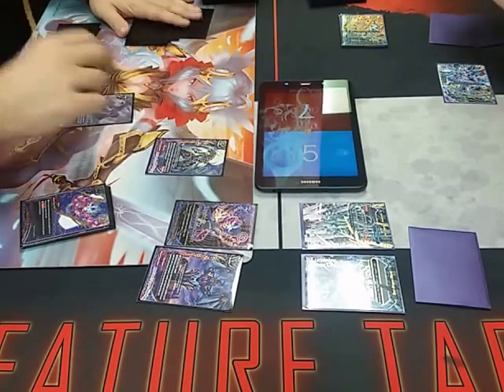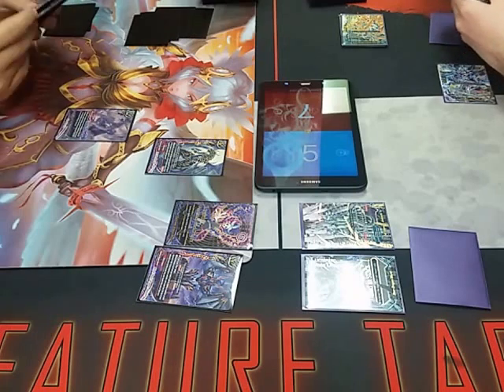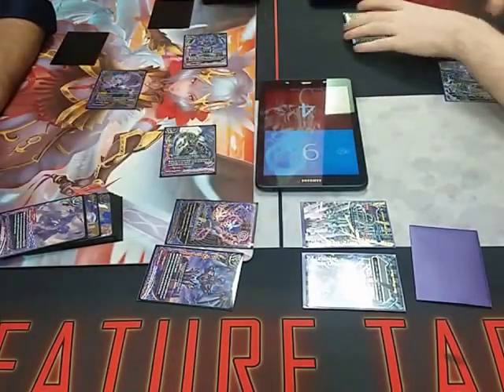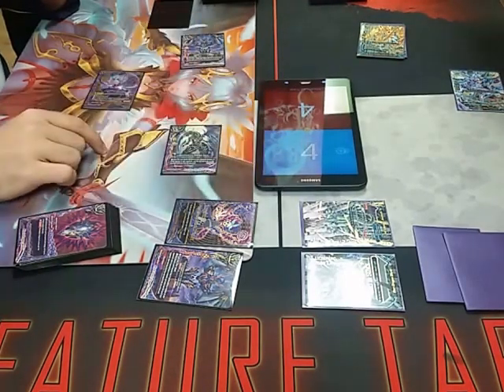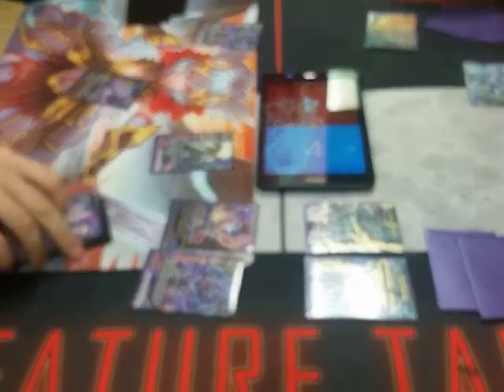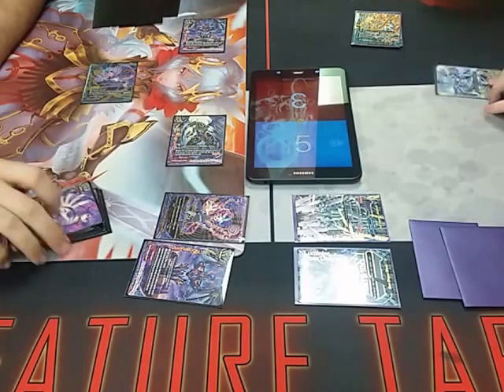Buddy Brawl: A Different Black Dragon VS Star JackKnife